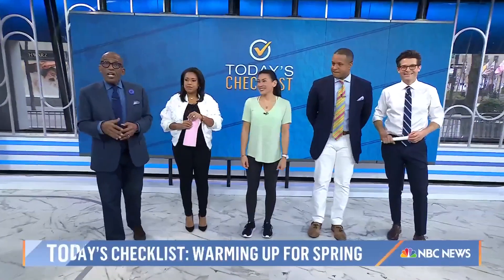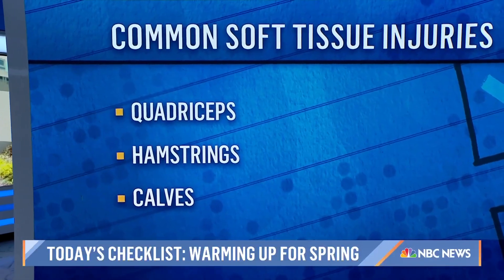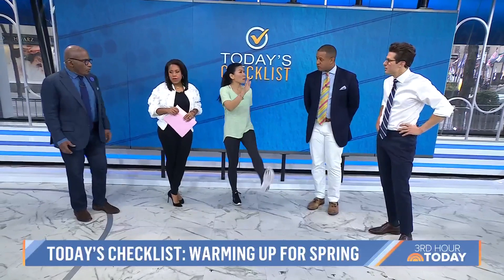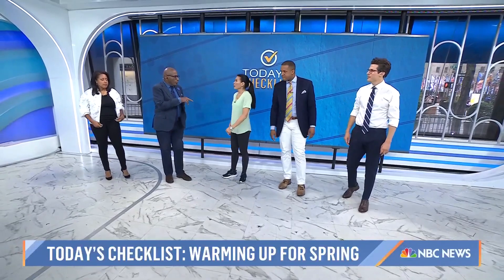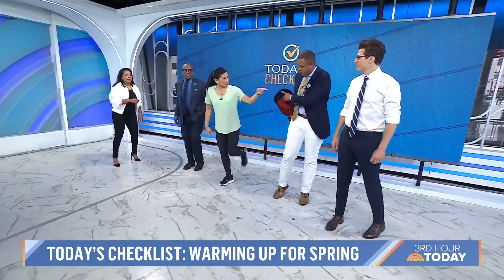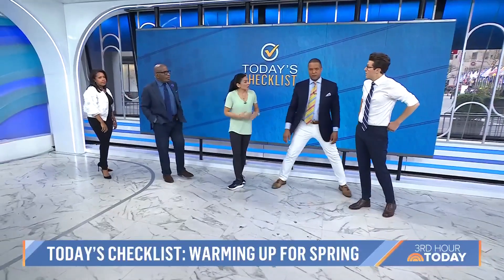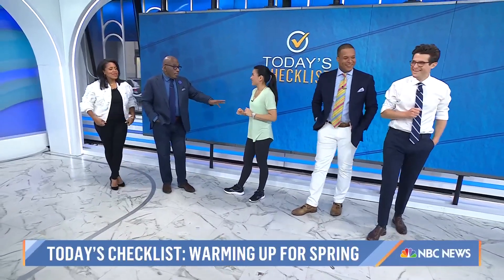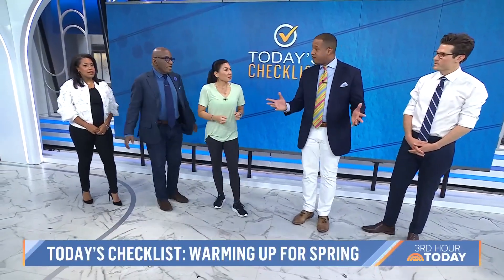Stretches and warm up exercises to avoid common injuries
If you’re planning to be more active now that the weather is warming up, it’s important to prepare your body for activity. Karena Wu, a board-certified specialist in orthopedic physical therapy, shares stretches to get your body ready.